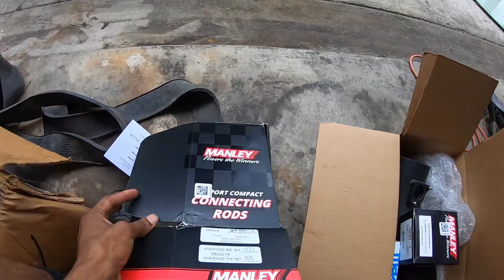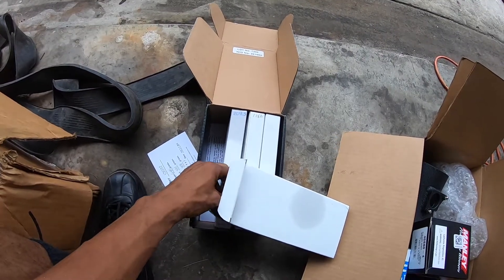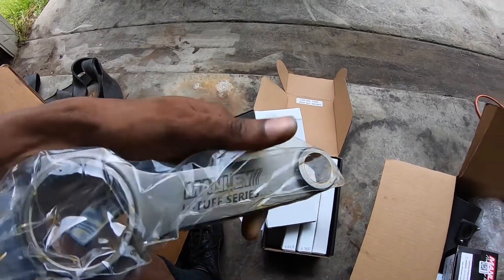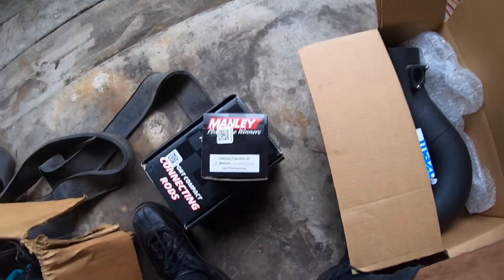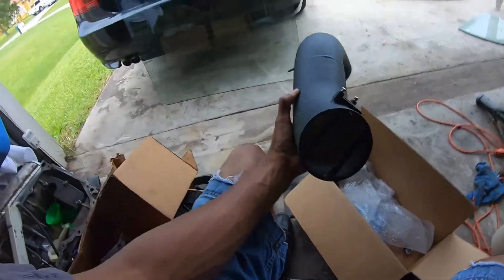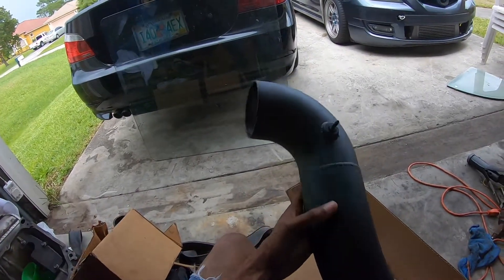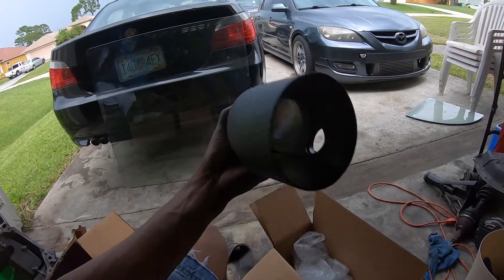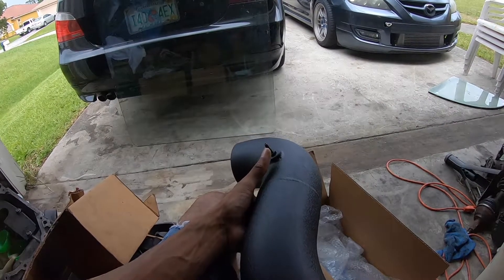BIG TURBO MAZDASPEED 3 BUILD UPDATE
HELLO EVERYONE I JUST WANTED TO GIVE YOU ALL A UPDATE ON THE BUILD. I GOT SOME NEW PARTS AND I AM WAITING ON MORE. DUE TO COVID-19 THE BUILD HAS REALLY SLOWED DOWN DUE TO WAITING ON PARTS.